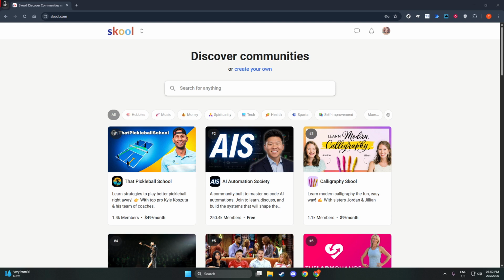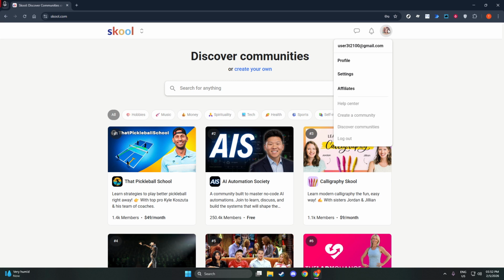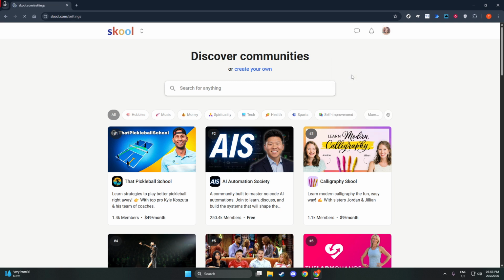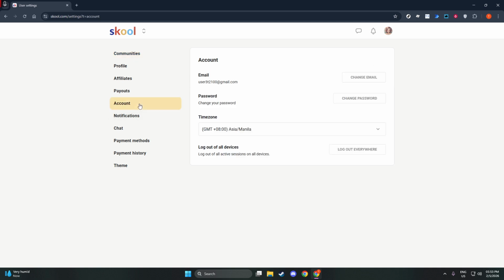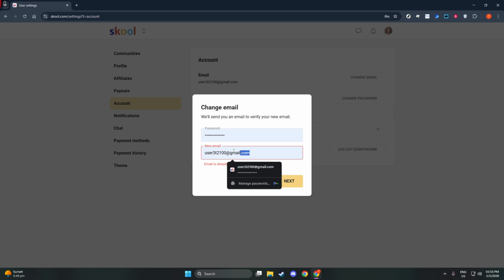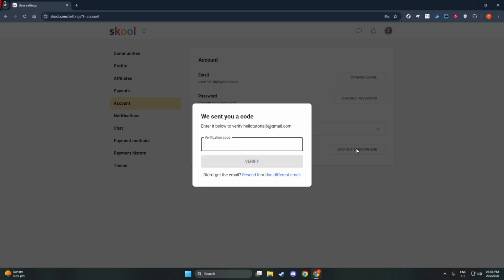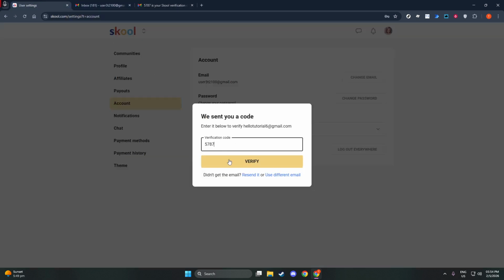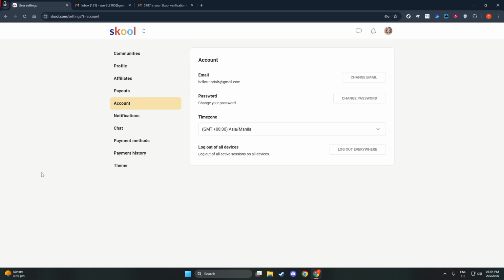How to Change Email Address in Skool [2026 Full Guide]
Keeping your account details current is essential for long-term profile management and seamless communication within the platform. We focus on the importance of verifying your new contact data and navigating the account security sections to prevent any loss of access to your enrolled communities and digital assets.

Technical Specs:
Software: Skool; Feature: Account Settings.